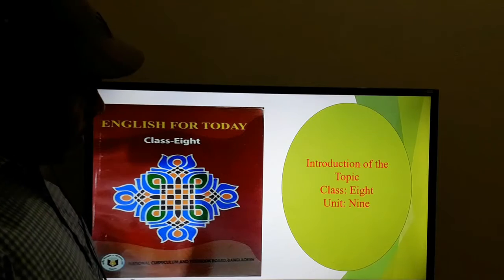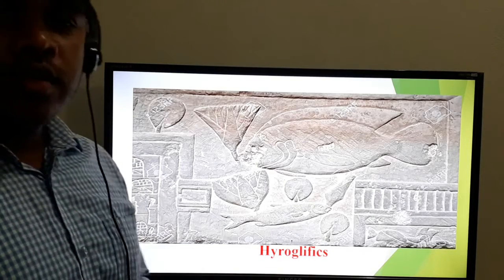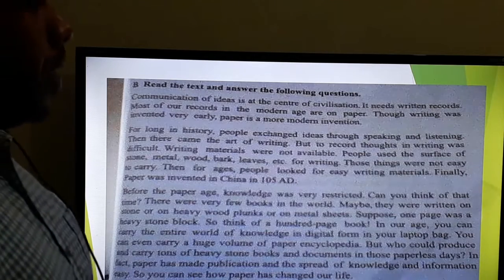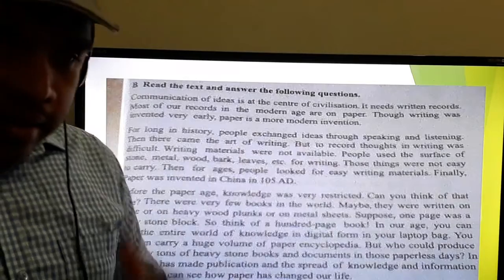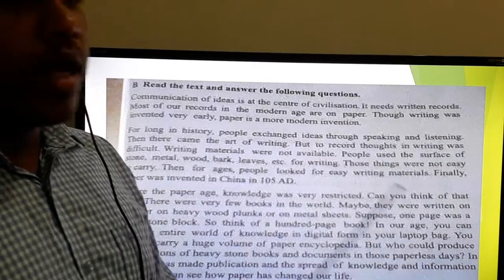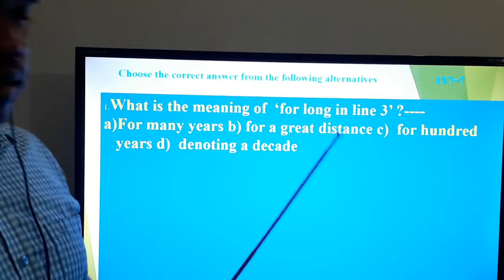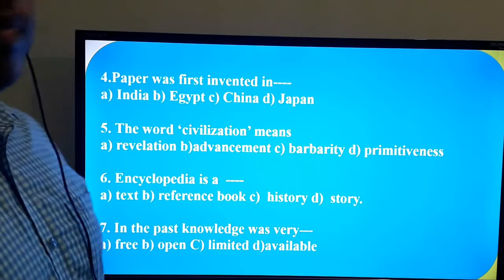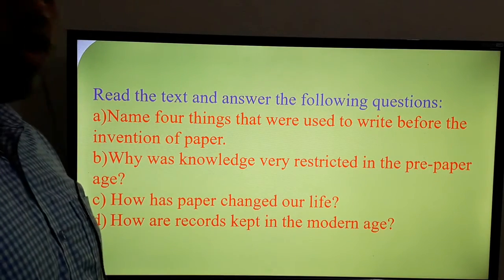English _For _Today# Class:Eight#Unit:Nine# Paper has advanced our life